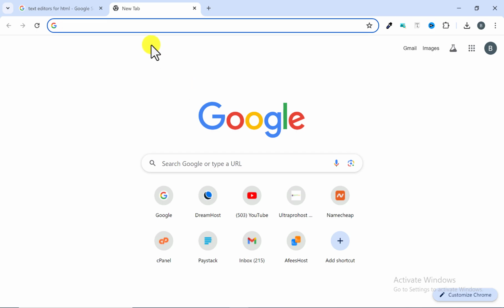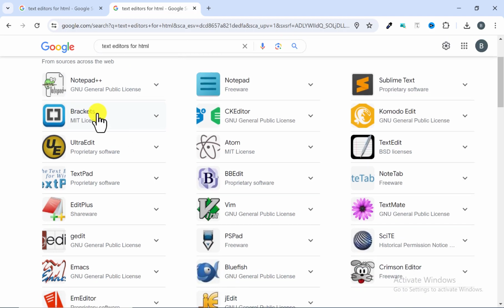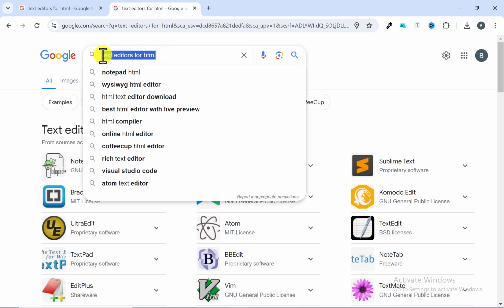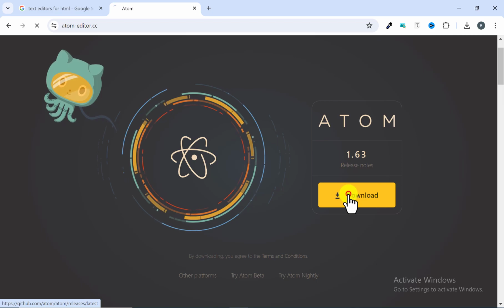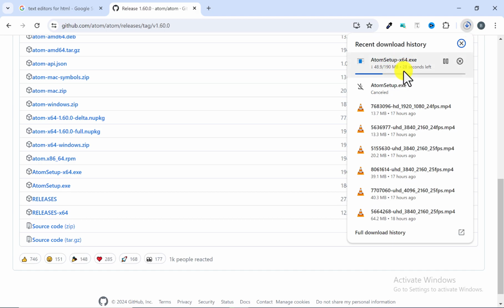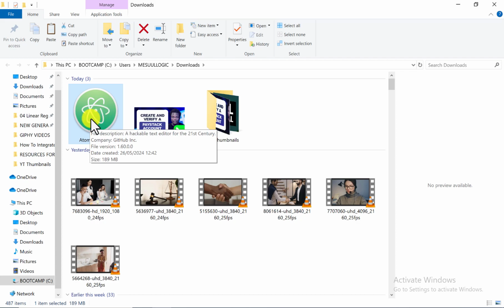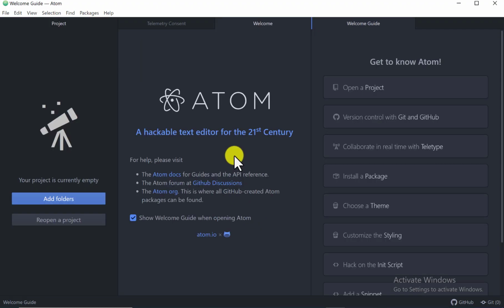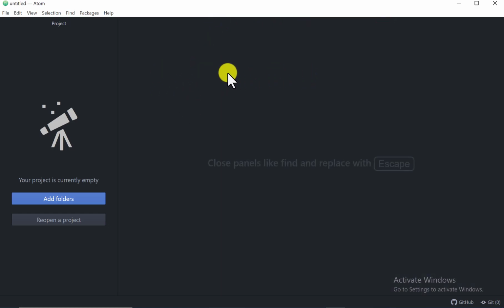HTML Tutorial for Beginners - Download And Install A Text Editor